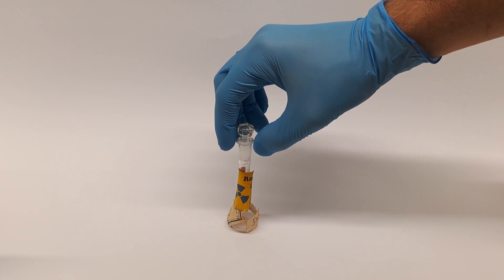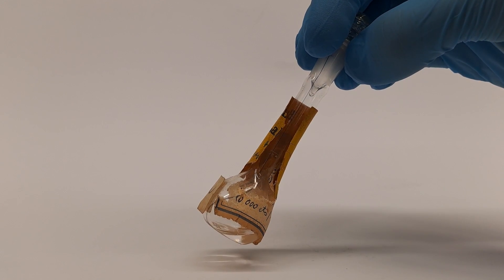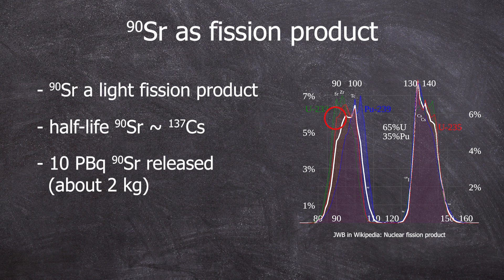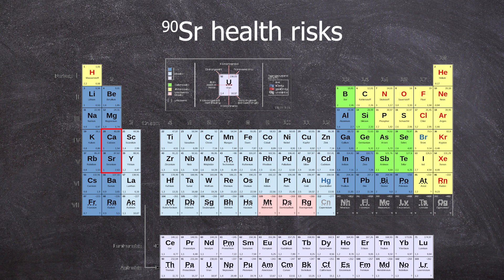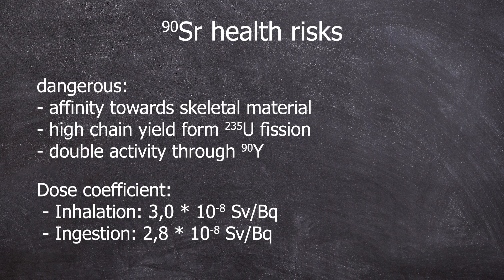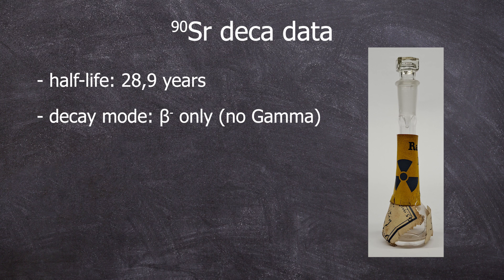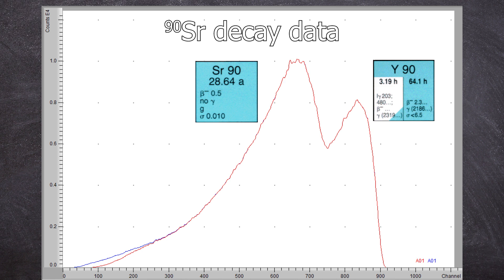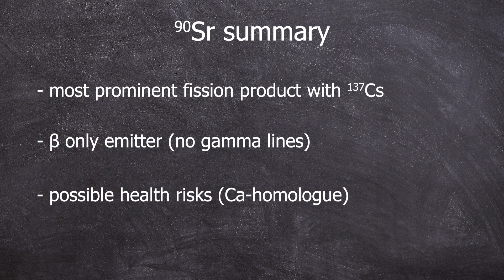Strontium - 90 - nuclear chemistry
In the video, I talked a bit about the radionuclide Sr-90 :)

Effective dose: Vogt, H.G & Schultz H. (2007): Basic principles of practical radiation protection, 4th edition

0:00 Sr-90 solution
0:35 overview
0:42 Sr-90 a fission product
1:36 health risks
2:37 decay data
3:41 summary
3:49 Bye :)